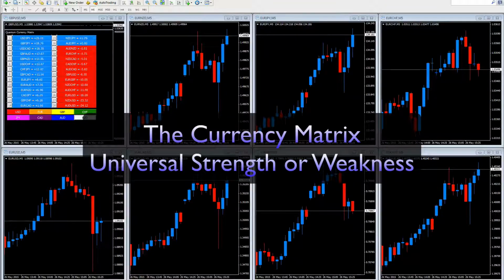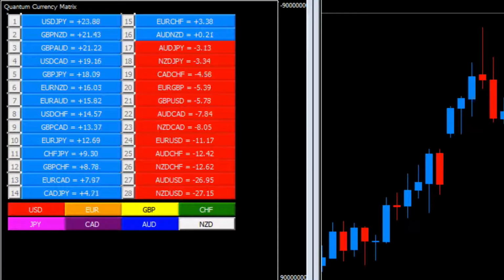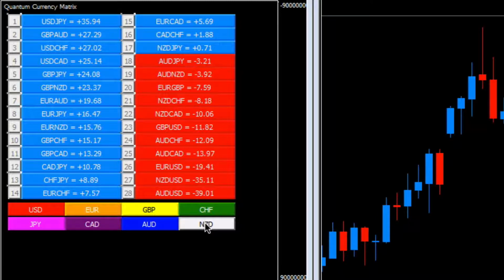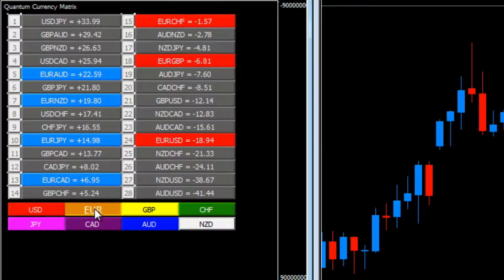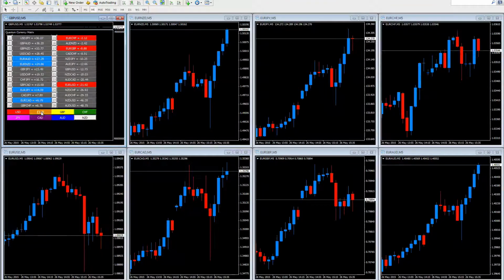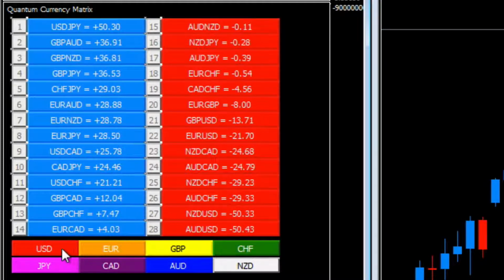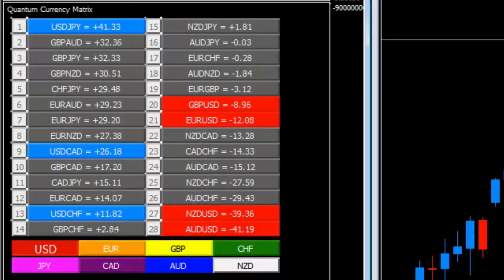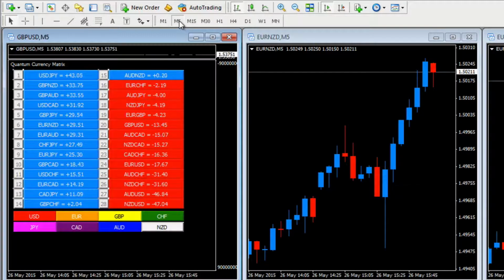Learn how to use the currency matrix to identify flows of universal strength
Risk Disclosure The Quantum currency matrix has many different applications for forex traders, but one of the most basic is to help identify whether the flows for a particular currency are universal across he market. If they are unanimous then the risk on any position is lower since we are then trading with the flow and not against it. The currency matrix reveals this in the currency leader board in all timeframes. TESTIMONIAL DISCLOSURE: TESTIMONIALS APPEARING ON QUANTUM TRADING MAY NOT BE REPRESENTATIVE OF THE EXPERIENCE OF OTHER CLIENTS OR CUSTOMERS AND IS NOT A GUARANTEE OF FUTURE PERFORMANCE OR SUCCESS.